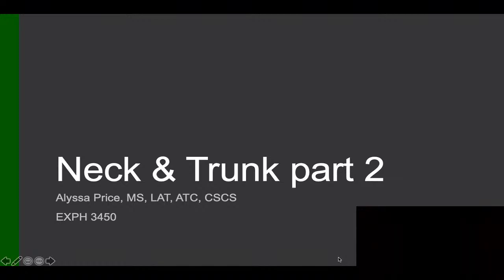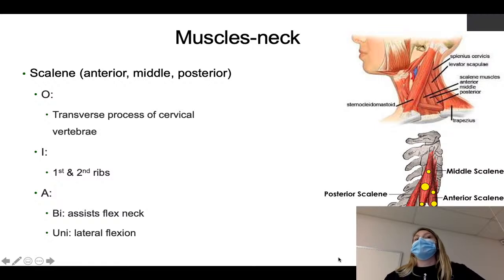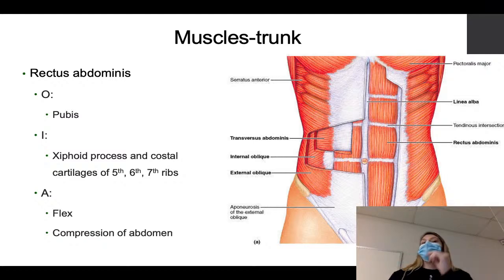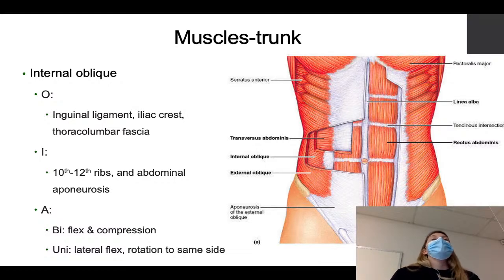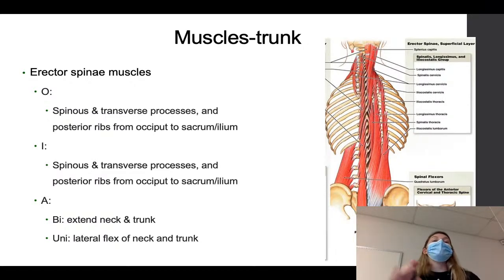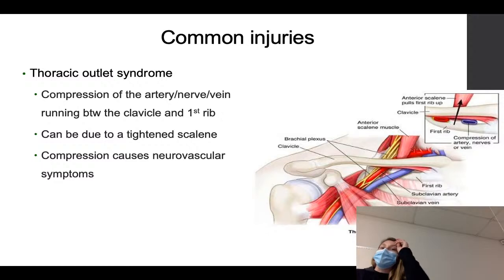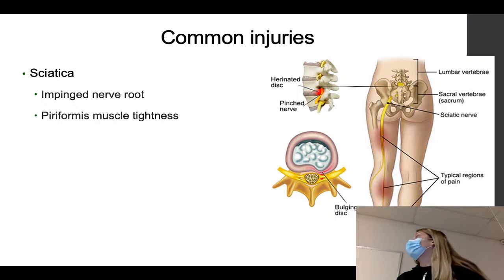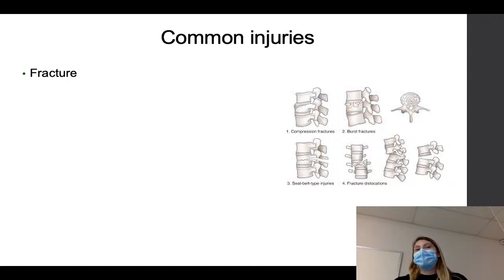Neck & Trunk Part 2 Kinesiology Lectures: EXPH 3450 Live Stream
The black webcam screen goes away in a couple of minutes. I accidentally had my security cover still on my camera, but I notice it pretty quick.